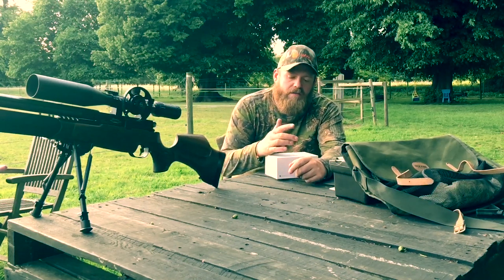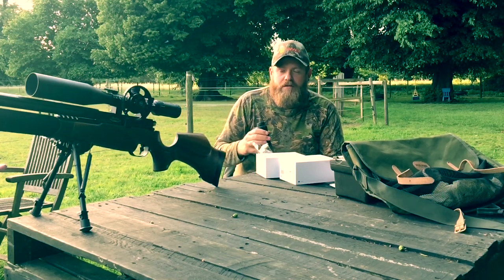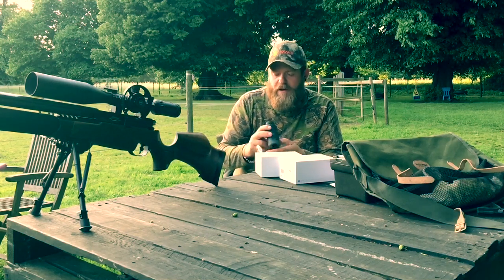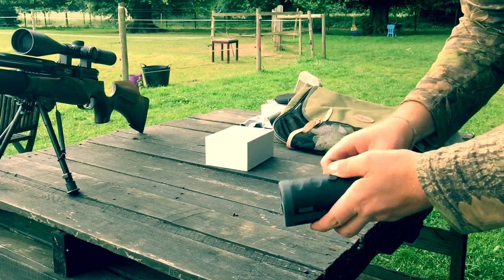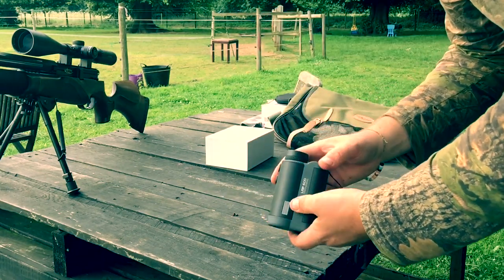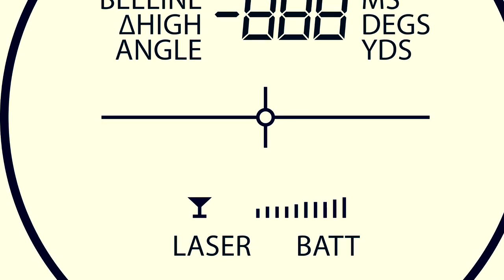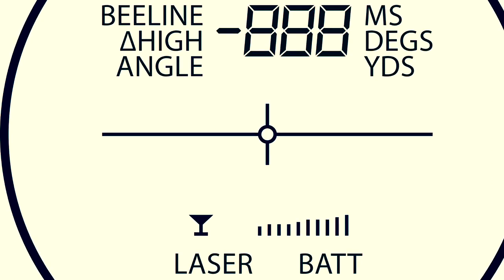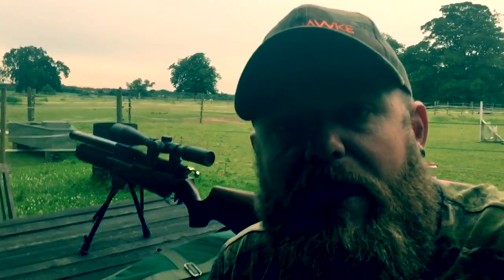Hawke lrf600 (laser range finder) review